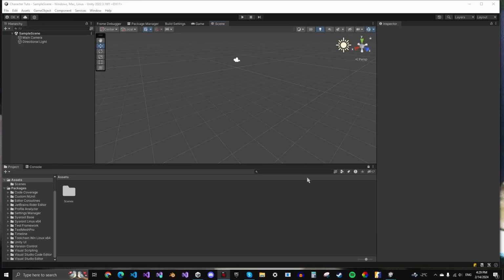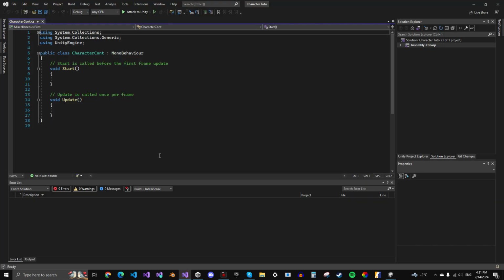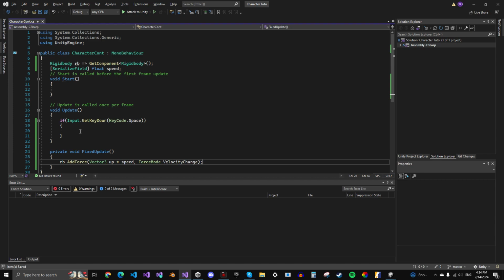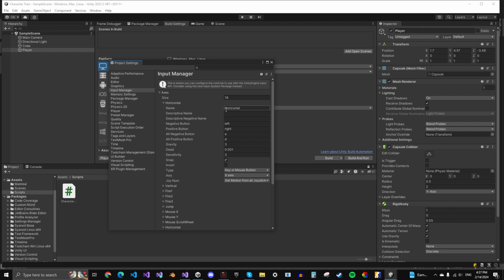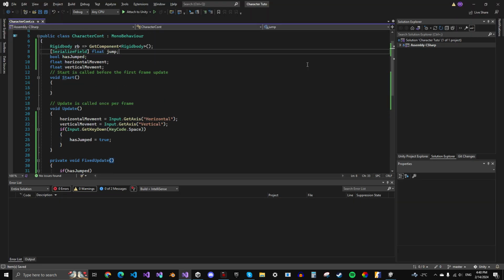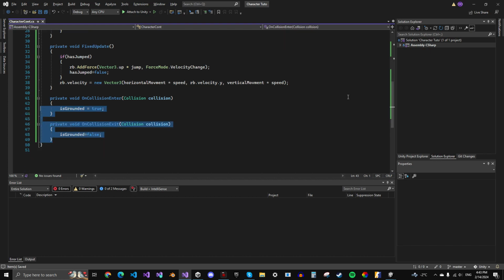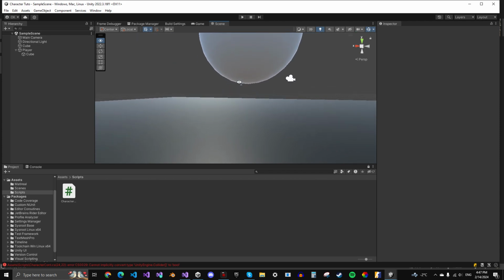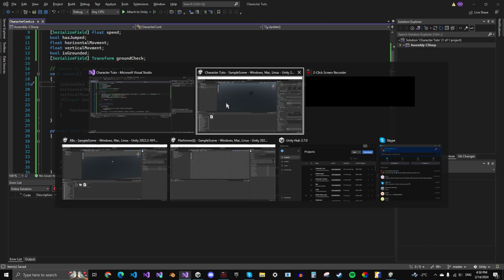How to do a basic character controller Unity 3D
This is my first tutorial, I hope you have a great day and leave any feedback/ideas you have.
Let me know if you want me to create a github ripo